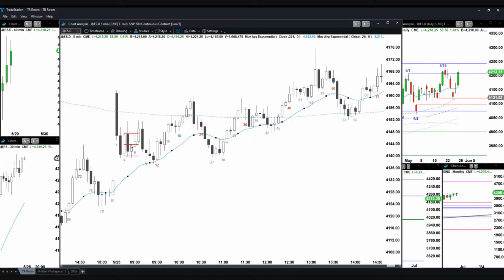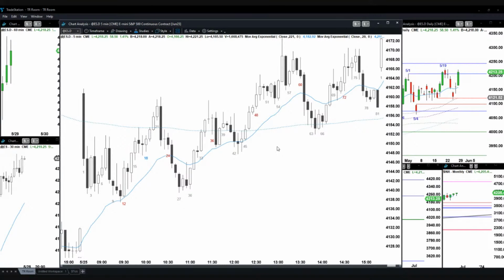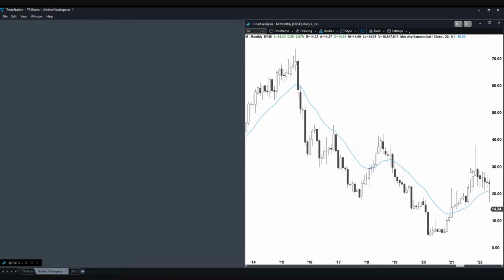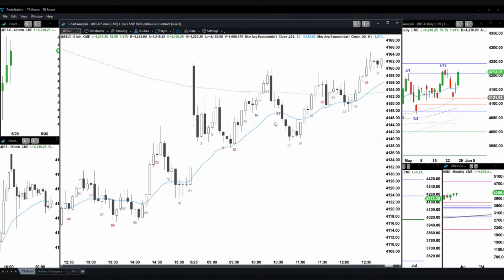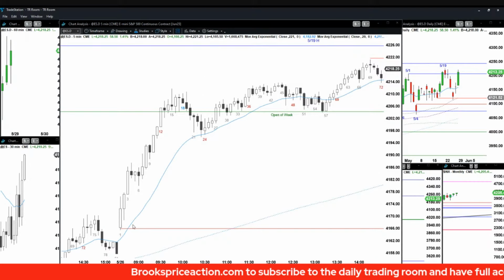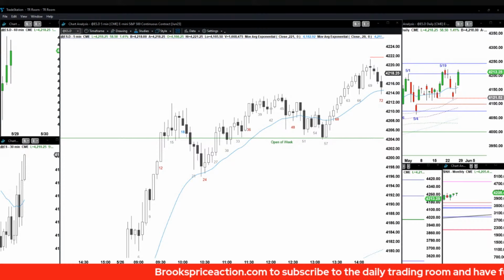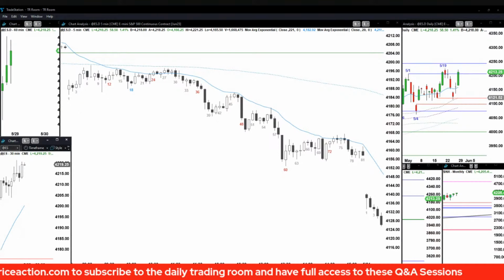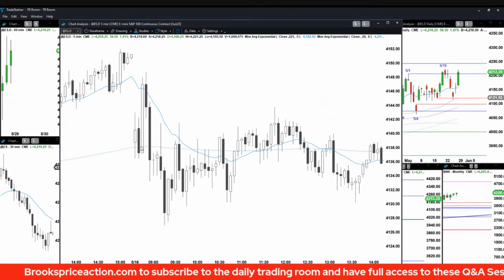Brooks Trading Course Q&A Session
Brad Wolff reviews and answers questions regarding price action and setups, using Al Brooks' methods.